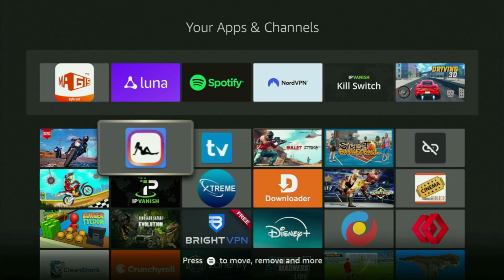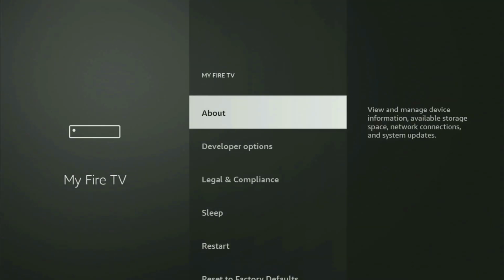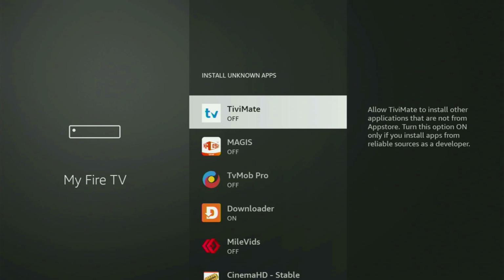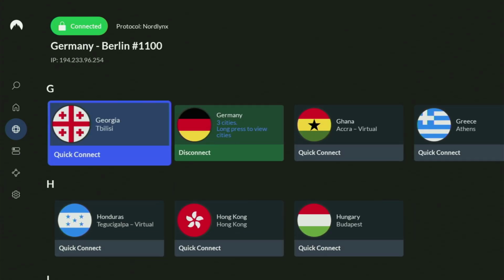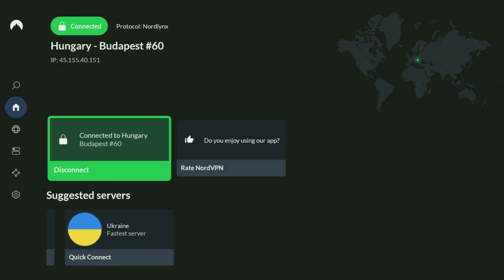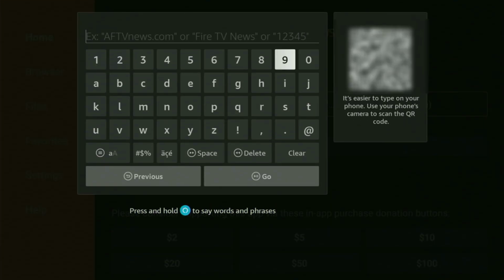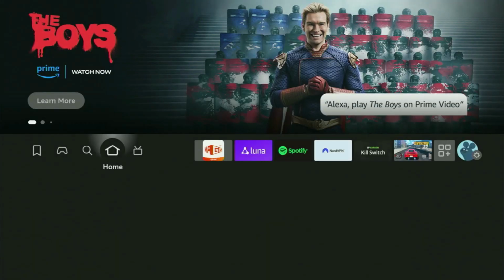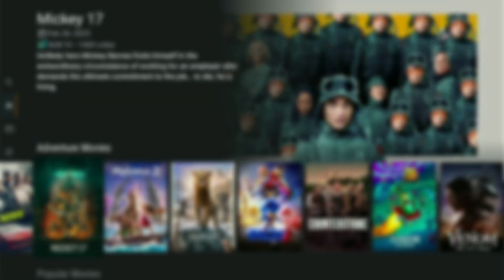INSANE Firestick Movie App (to download in April 2025)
Let's review the best Firestick movie app in 2025. Learn how to download and install a top Firestick movie app.